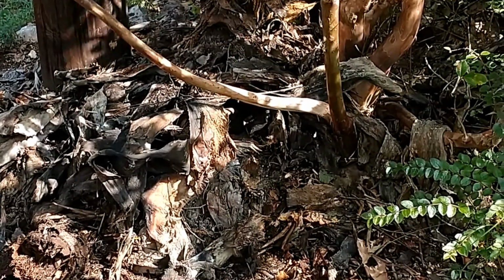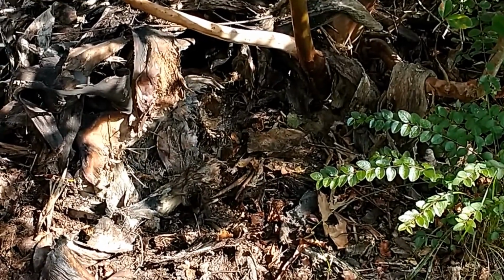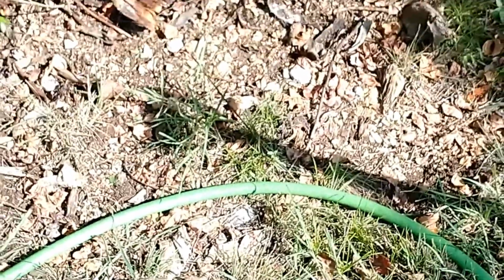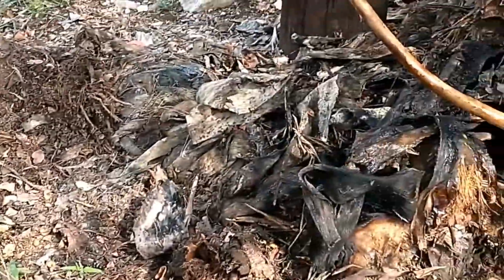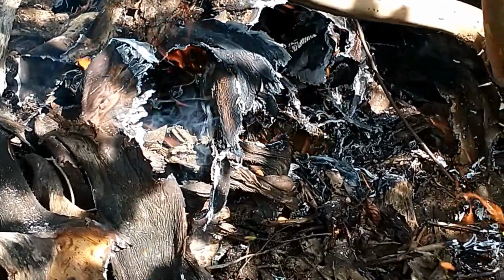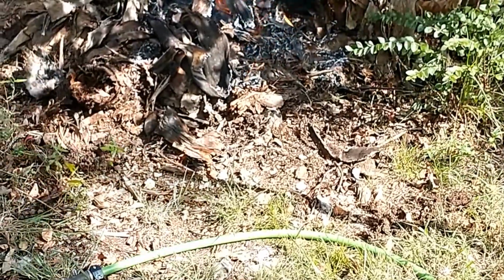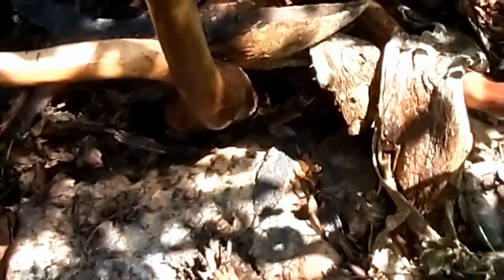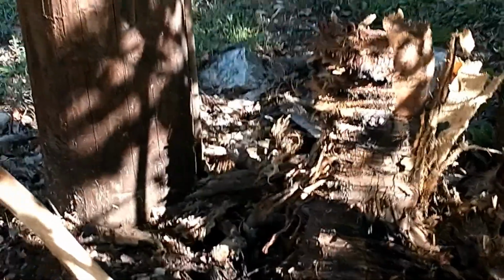Killing HORNETS with Soapy Water and FIRE to Destroy their Underground nest.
How to kill hornets and destroy their underground nest using FIRE.  I try using Hornet spray, brake cleaner and soapy water.  The nest was destroyed using Charcoal Lighter fluid and FIRE in the end. Never got stung by the the hornets. The danger of trying to kill hornets on our own. Danger of using fire. Hornets were funny.  Using fire was the most fun.  Fire is not recommended and not smart.  What not to do to kill hornets. Texas underground hornets nest.  Brake cleaner was used to kill hornets, yellow jackets and killing hornets fast.  Which is better Soapy water or Hornet spray.  What is a cheap way to kill hornets, yellow jackets and wasp.  Will heat or smoke drive off hornets and wasp. What is the best option to kill hornets. Redneck way.  Do not kill hornets this way.  The wrong way to kill hornets and wasp.  Do hornets live underground.  Different ways to kill hornets and destroy their nest.  Fire trick.  Best spray solution to kill hornets, yellow jackets and wasps.  Before and after hornets nest.  No special skills to kill hornets.  Crazy and dumb ways to get rid of hornets. DIY to kill hornets, yellow jackets and wasp.  Watch fire burn a hornets nest.   Stupid idea using fire.  Dangers of working in your garden.  Hot foot for hornets.